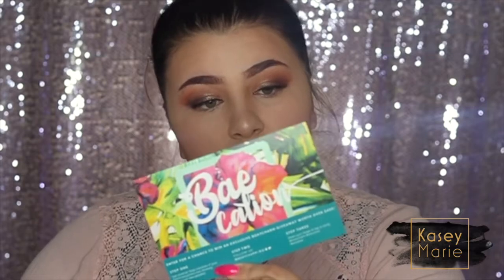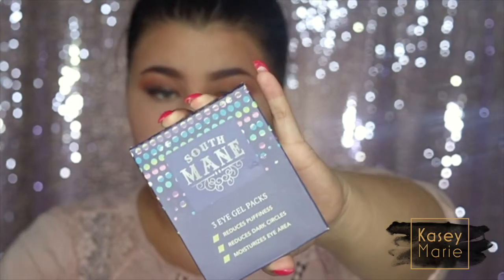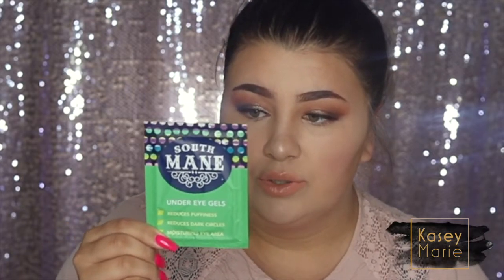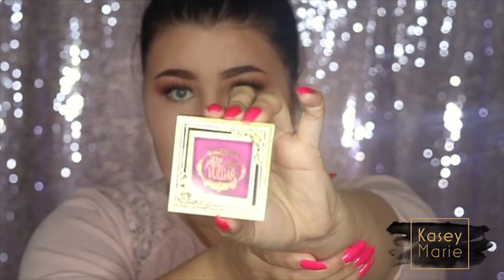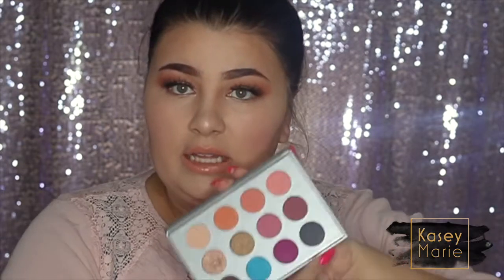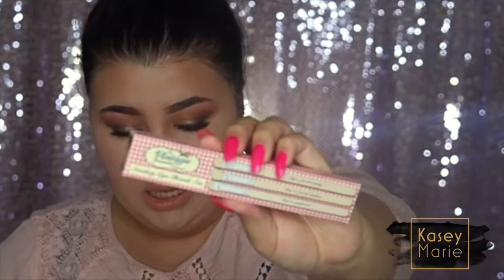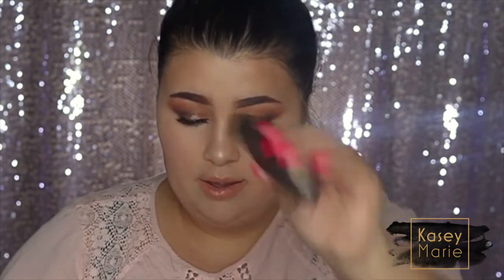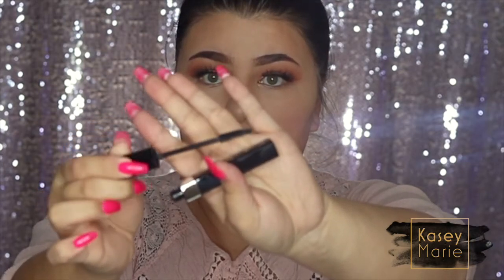MARCH 2018 BOXYCHARM | TRY ON STYLE + REVIEW | KASEYMARIEMUA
Hey beauties! 💋 Boxycharm is my all time favorite subscription box yet. I hope you guy are liking these videos. I am so freaking greatful for each one of you. Thank you everyone so so SO much.